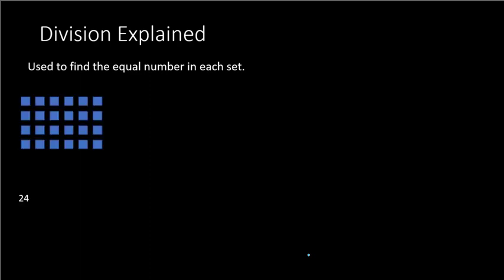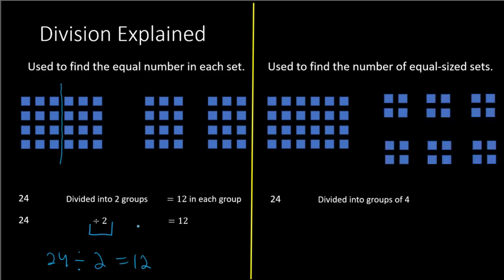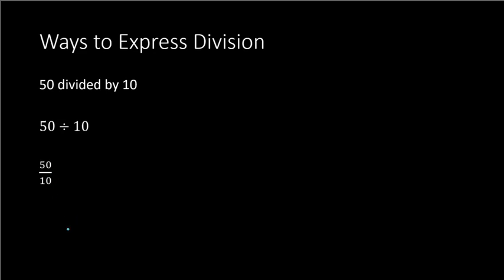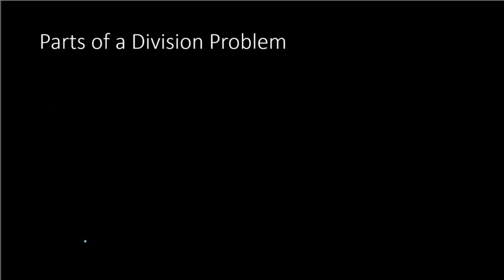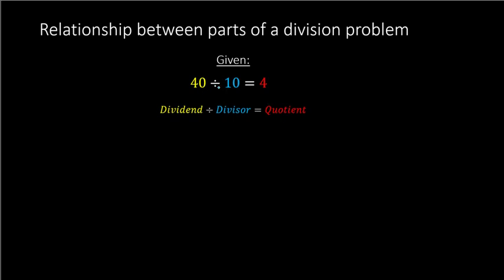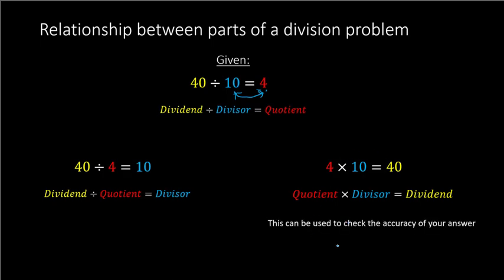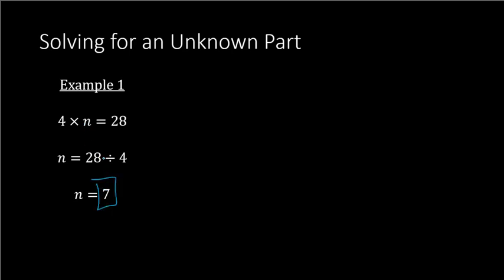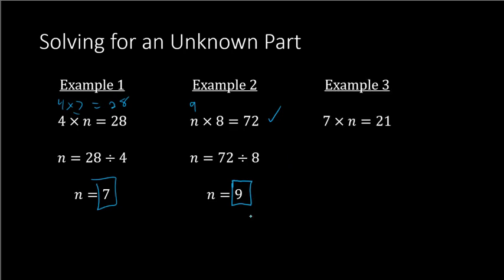Division (5th Grade Math)